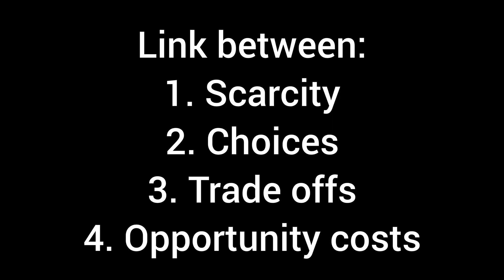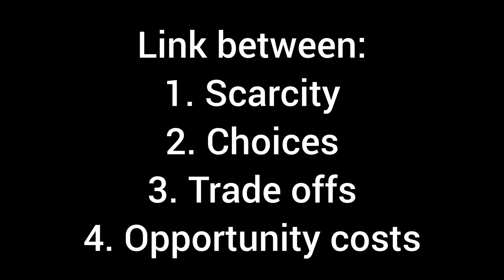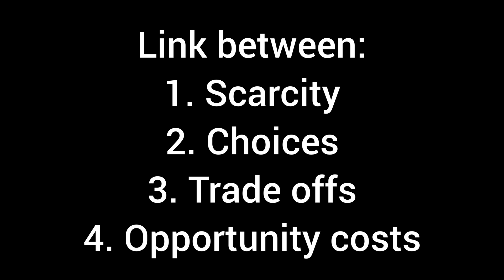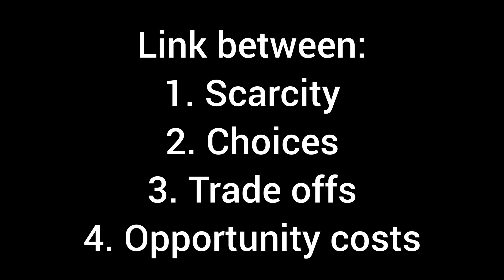Link between: Scarcity, Choices, Trade offs, Opportunity costs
Scarcity leads to choices; choices involve trade-offs; trade-offs incur opportunity costs